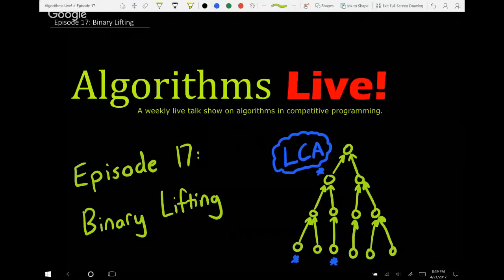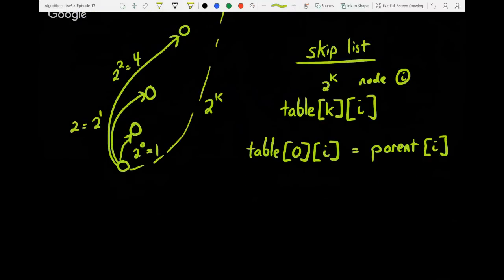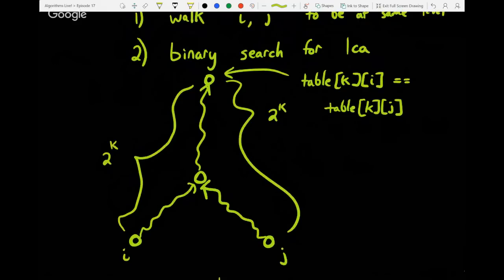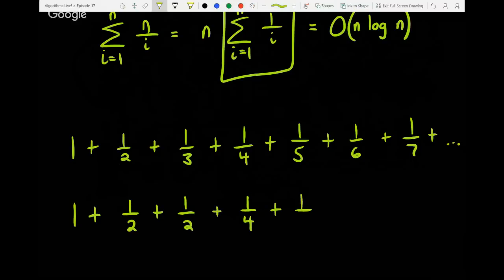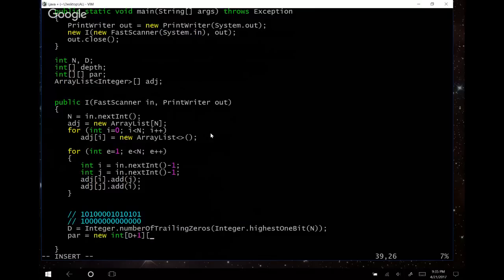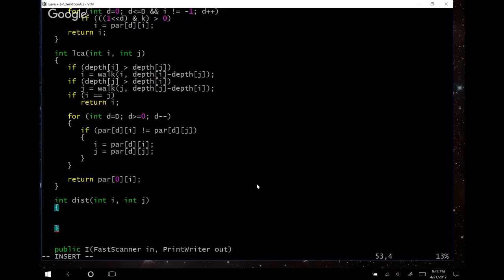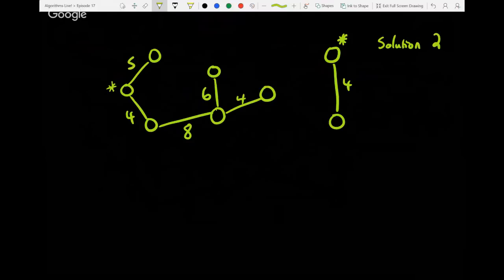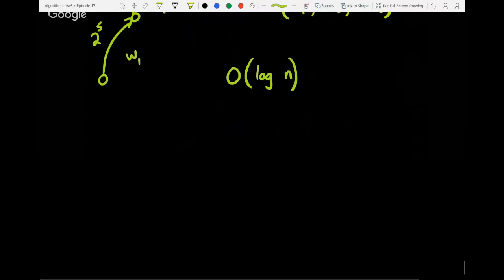Episode 17 - Binary Lifting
This week's episode will cover how to find LCAs (least common ancestors) quickly in rooted trees using binary lifiting.

00:00 - Welcome
02:35 - Least Common Ancestor (LCA)
04:09 - Naive Approach
06:45 - Binary Lifting
10:04 - Building the Table
12:33 - Walk Function
14:45 - LCA Computation
21:13 - Tourists Problem
25:44 - Harmonic Sum Bound Intuition
28:35 - Solution Ideas Discussion
32:20 - Implementation of Tourists
48:55 - Finding Bottlenecks Problem
51:00 - Modified Dijkstra's Algorithm Solution
52:23 - Binary Search Solution
54:02 - Max Spanning Tree Solution
01:03:35 - Next Week Announcements

Thank you to Rockett for the time links!